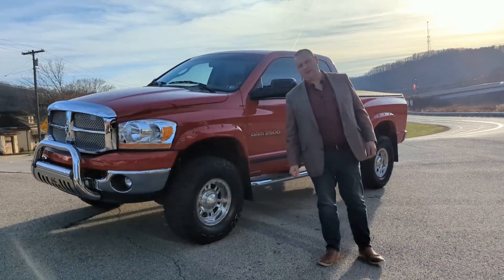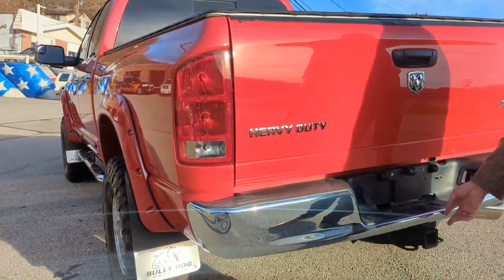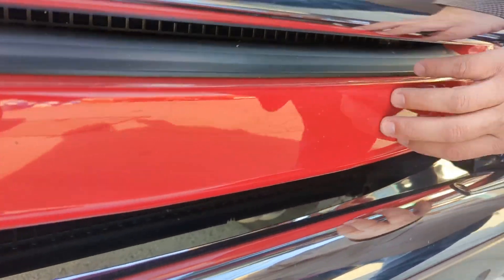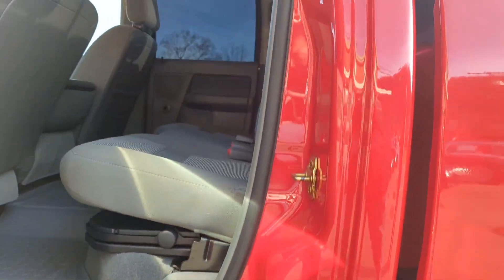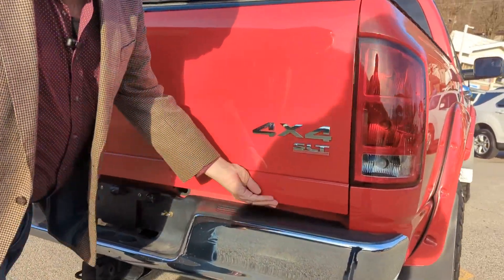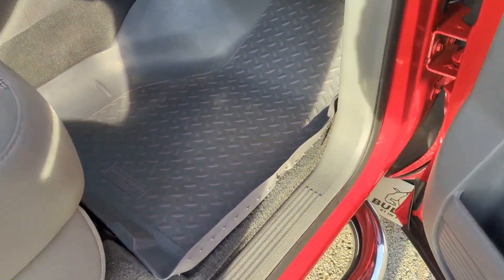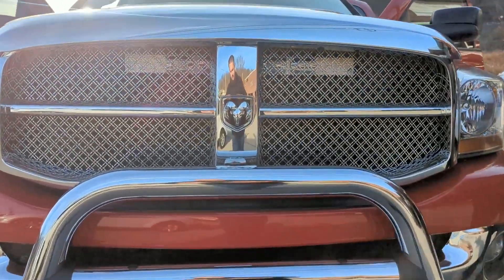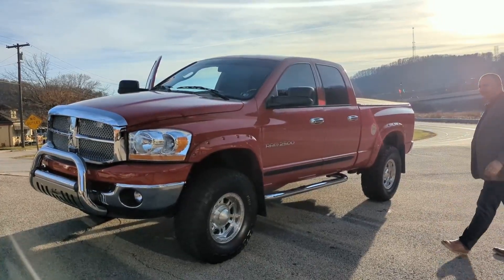2006 Dodge Ram 2500 SLT. No Reserve. Bring A Trailer